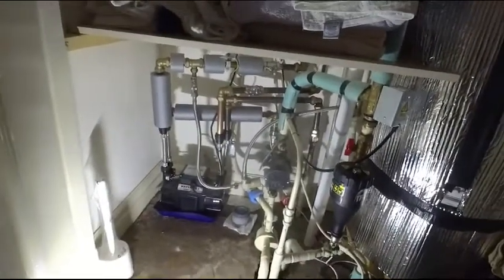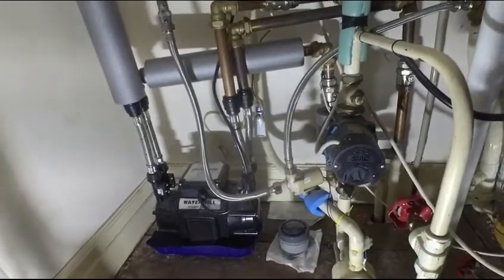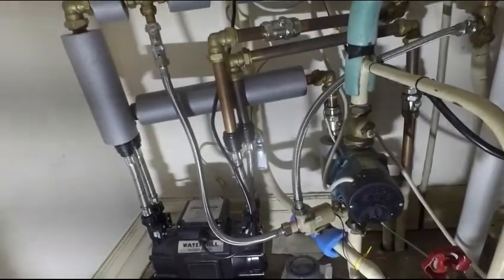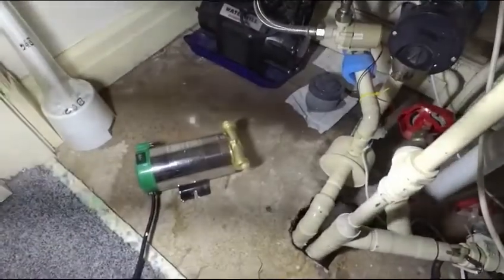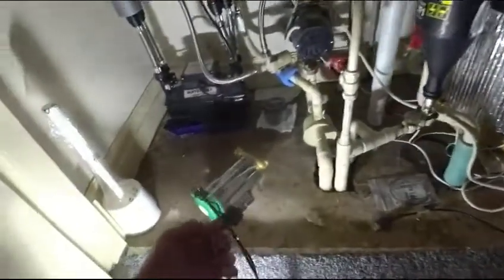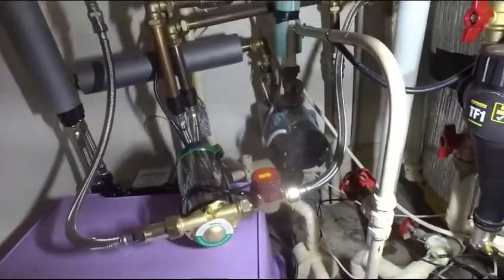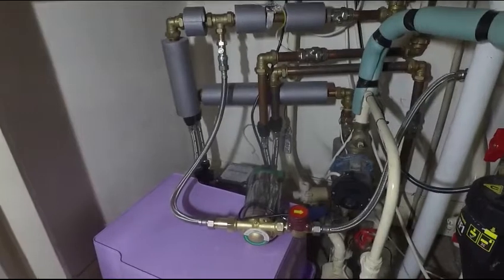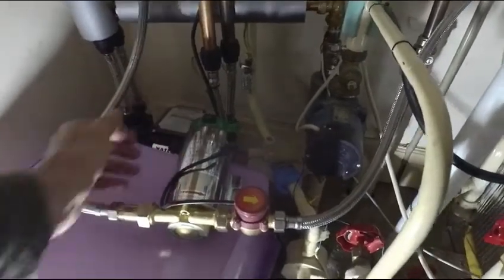Solar Heating of Domestic Hot Water - New Destratification Pump Pt 1/3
The system has been running fine for nearly 5 years but there's always been a doubt about using a small plastic pump that could break, causing a flood. So time to try a bigger pump with a brass body. With luck the bigger pump will also allow faster & more complete destratification. This will make it possible to store more heat in the cylinder, without the temperature delivered to the taps being excessive.

See Part 2 for more on how the pump performed.
 [L]